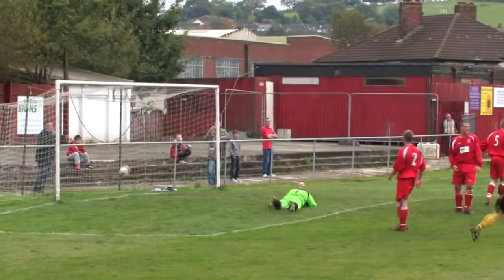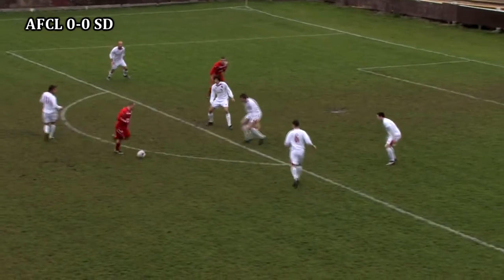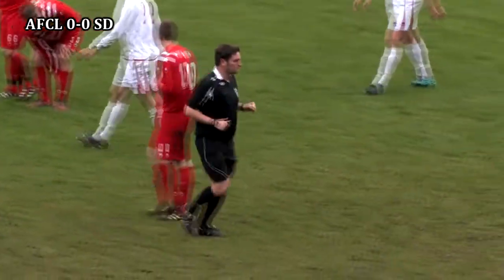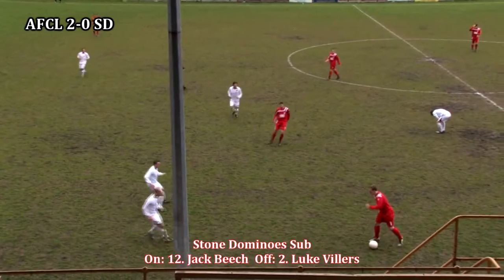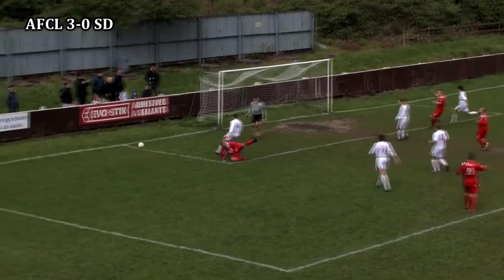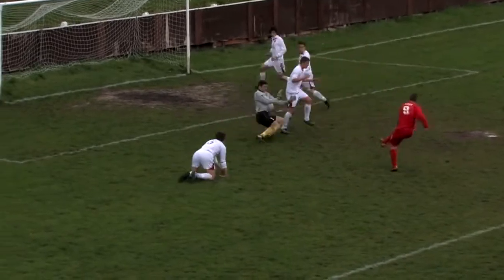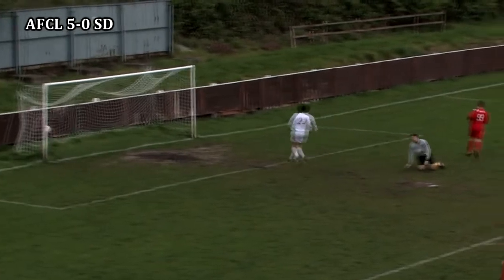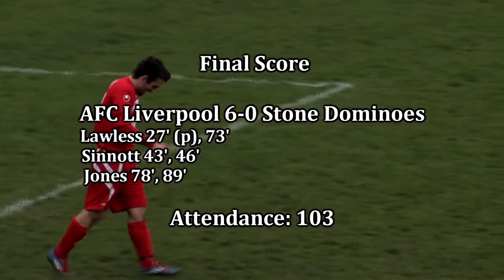AFC Liverpool v Stone Dominoes 28 April 2012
North West Counties Premier Division

AFC Liverpool 6-0 Stone Dominoes
John Lawless (27pen), (73), Jack Sinnott (43), (66), Steve Jones (68), (78)